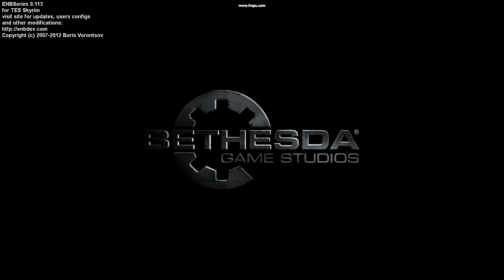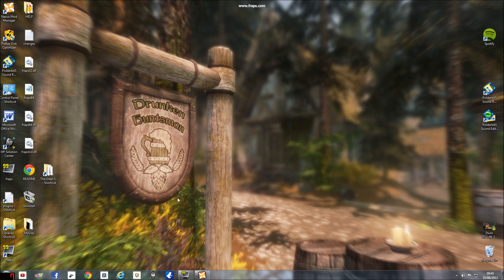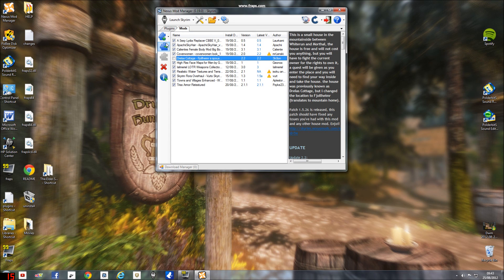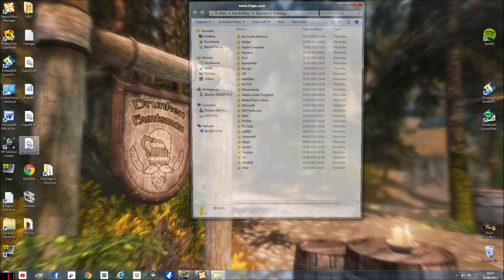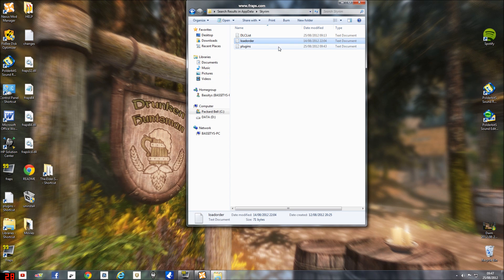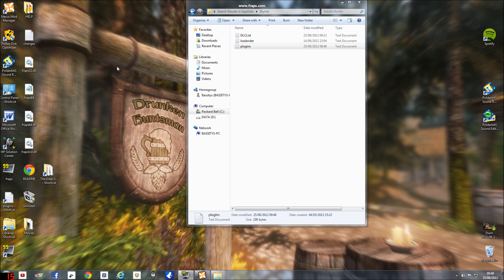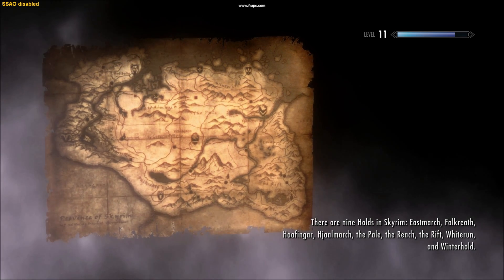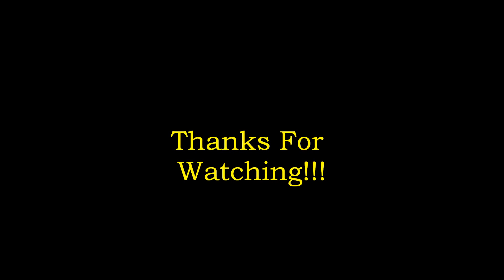How To Fix Crash To Desktop: Skyrim Fix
Hello and this is my new series on fixing problems with Skyrim and its features, in this video i will show you how to fix Skyrim crashing to desktop after 3 seconds of the loading screen when you load a save, be sure to comment on what your problem is and i will try and make a video on howw to fix it :),
I hope this video helps your sort out this problem on The Elder Scrolls V Skyrim.